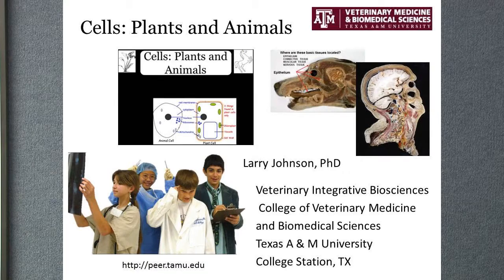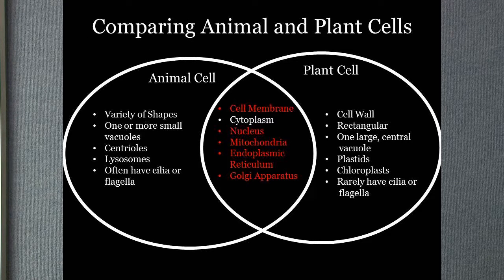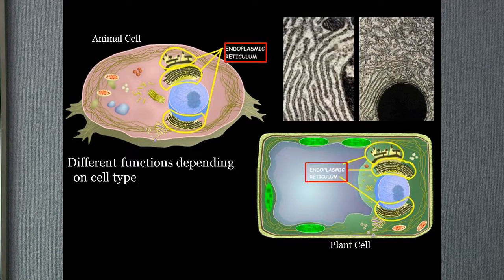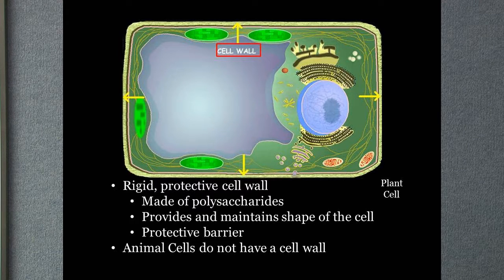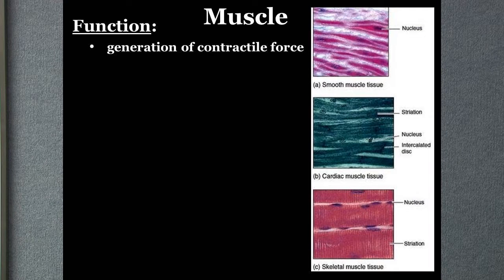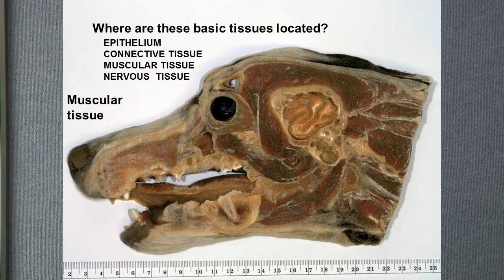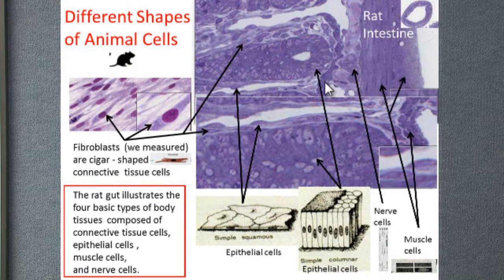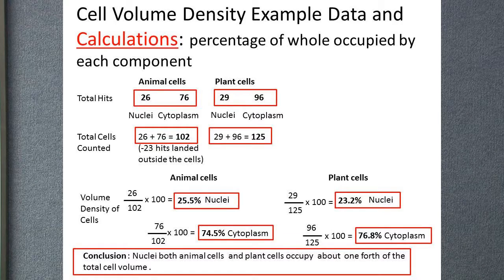Cell Structure and Function in You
Students are able to see how cell structure and function impacts their body's ability to carry out all of life's demands. Dr. Larry Johnson shows vivid microscopic images of the organelles of both plant and animal cells and discusses the interaction of cell structure and function.